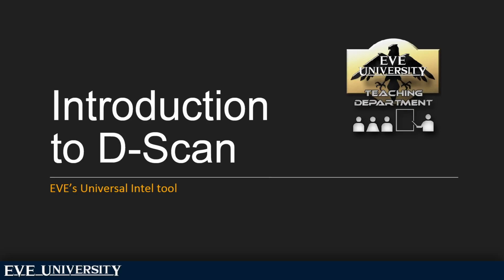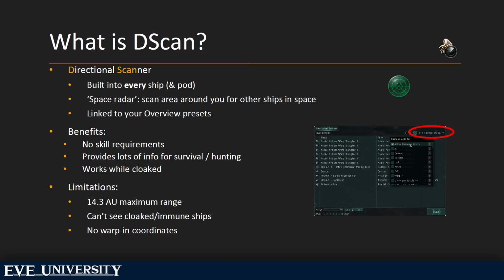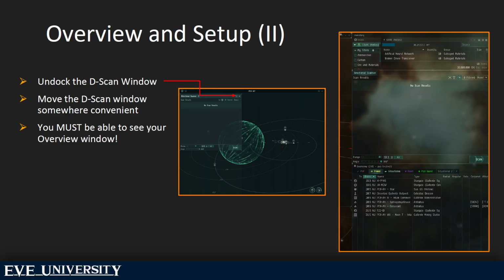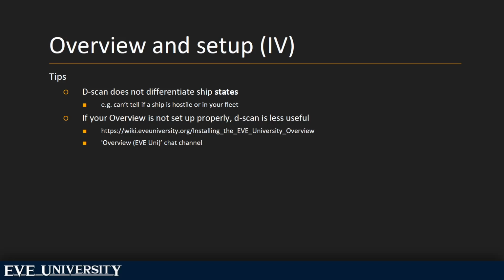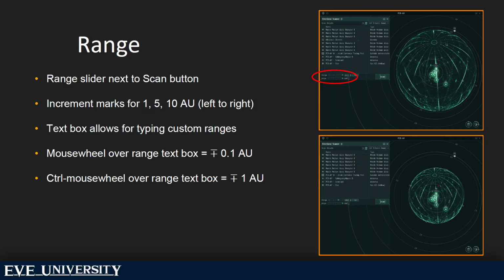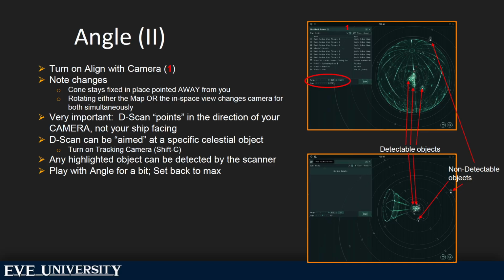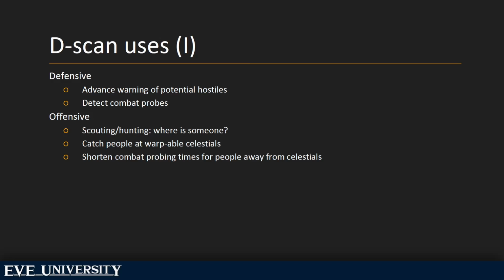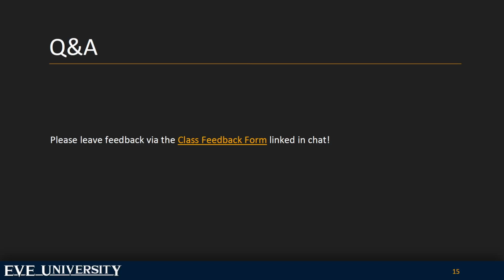Intro to Directional Scan (D-Scan) - Theory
This CORE class aims to introduce new players to the directional scanner system of EVE Online and help them gain better situational awareness to stay safer in New Eden.

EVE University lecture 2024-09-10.